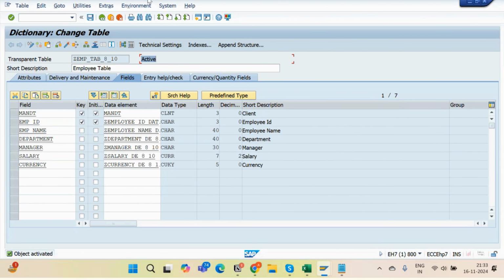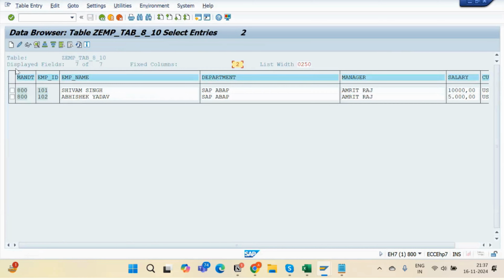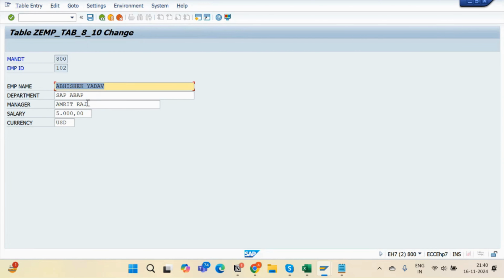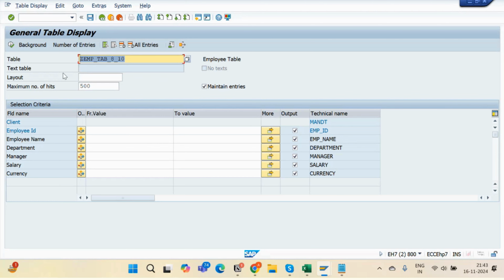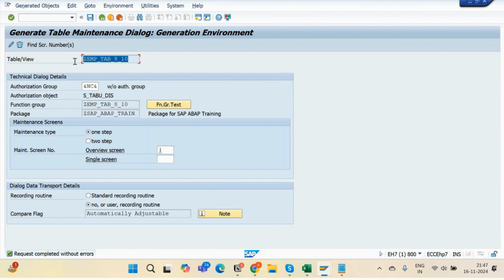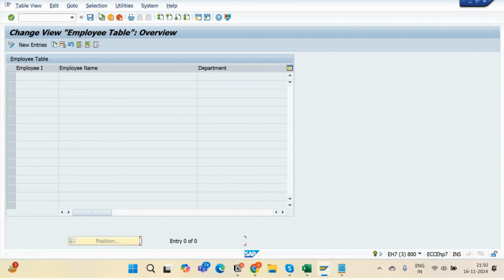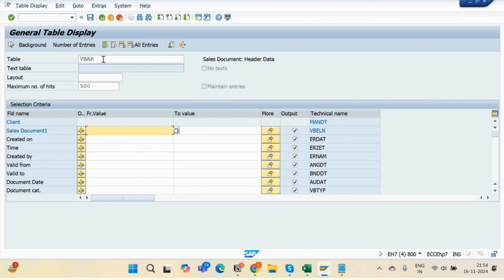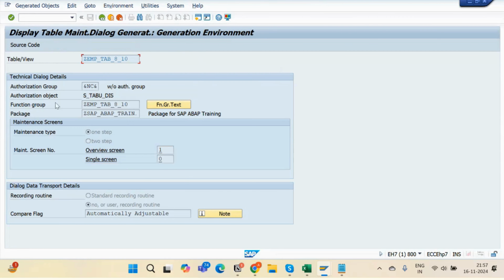4. Maintaining Data Inside Our Header Table using SE11, SE16, SE16N & TMG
🔑 Maintaining Data in SAP Header Tables | SE11, SE16, SE16N, and TMG Tutorial

In this video from the Complete SAP ABAP Mastery Series in Hindi, we focus on maintaining data in SAP header tables using various tools and techniques. This session is perfect for SAP beginners and ABAP developers looking to enhance their understanding of data maintenance in SAP tables.

📌 Topics Covered:
1️⃣ Data Maintenance in SE11

Using SE11 (ABAP Dictionary) to display and validate table structures.
An overview of maintaining entries directly via SE11.
2️⃣ Using SE16 and SE16N for Data Maintenance

Understanding SE16 and SE16N as table browsing and data maintenance tools.
Step-by-step guide on entering, modifying, and deleting data.
Differences between SE16 and SE16N and their practical usage.
3️⃣ Table Maintenance Generator (TMG)

What is TMG, and why is it essential for custom table maintenance?
Creating a Table Maintenance Generator in SE11.
Practical demonstration of how to maintain data using TMG.
SAP ABAP beginners eager to learn about table data management.
Developers looking to efficiently maintain data in custom or standard tables.
SAP professionals seeking clarity on tools like SE11, SE16, SE16N, and TMG.
💡 Key Highlights:
Hands-on demonstrations of maintaining header table data.
Simplified explanations for using SE11, SE16, SE16N, and TMG.
Best practices for error-free table data maintenance in SAP.